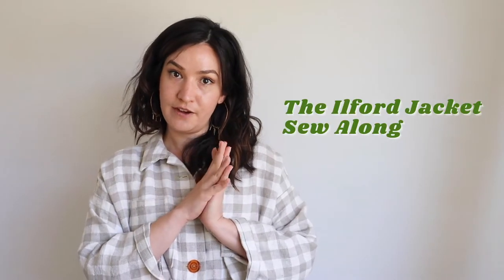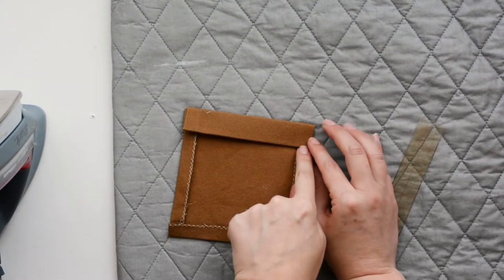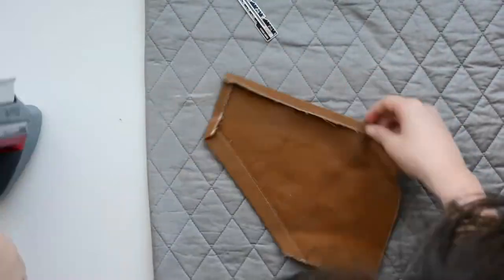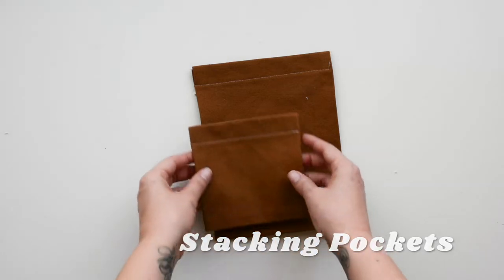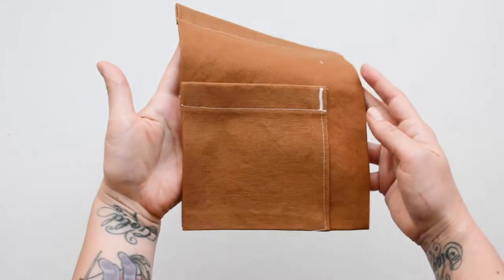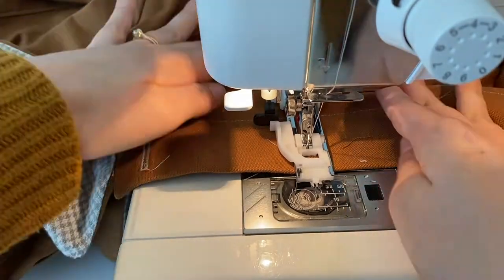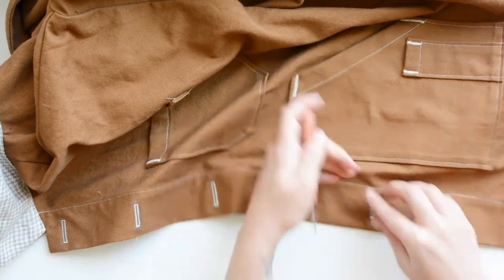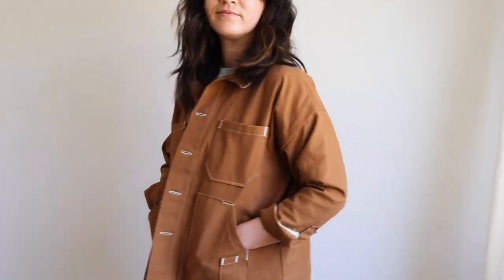ILFORD JACKET POCKET & BUTTON HOLES SEW ALONG | FRIDAY PATTERN COMPANY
Hey guys, this video is part 3 of the Ilford Jacket sew-along series and the final video, where we will be going over all of the lovely pocket variations, how to sew them & finishing off the buttonholes & buttons.